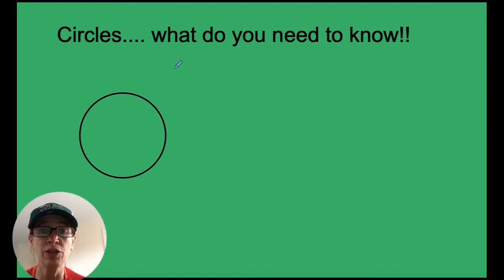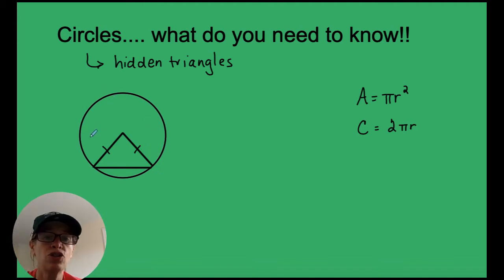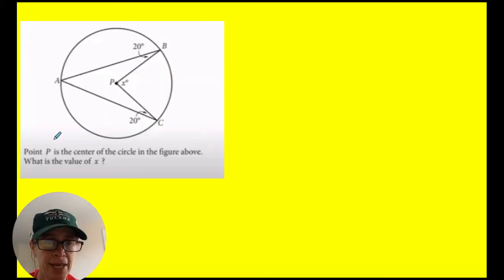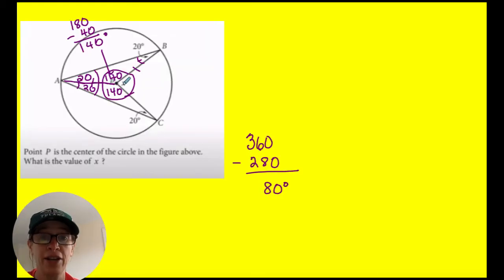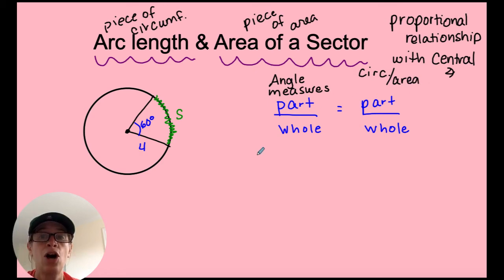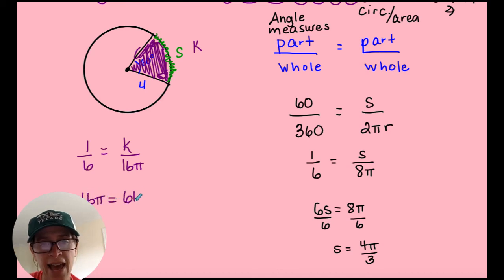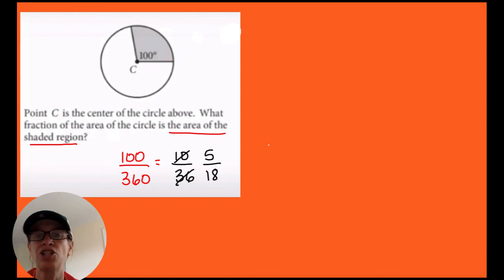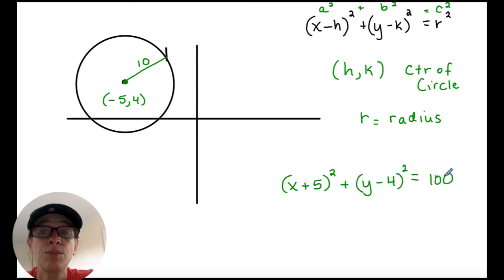Coach Fred's SAT & ACT Prep: What you need to know about Circles on the SAT & ACT: Part 1